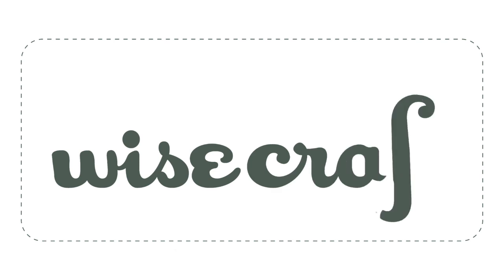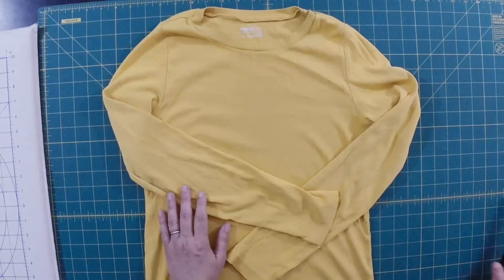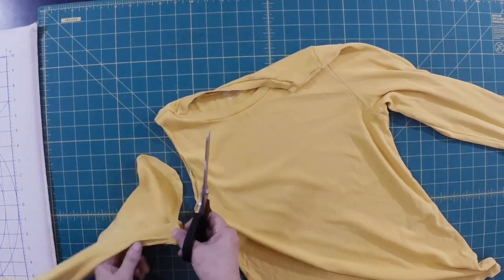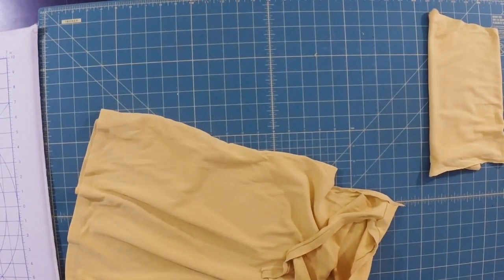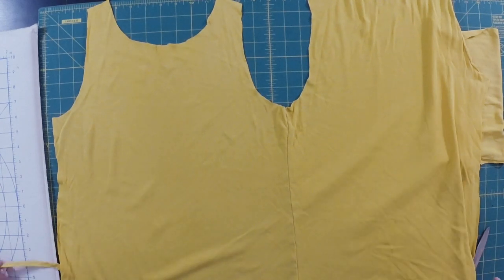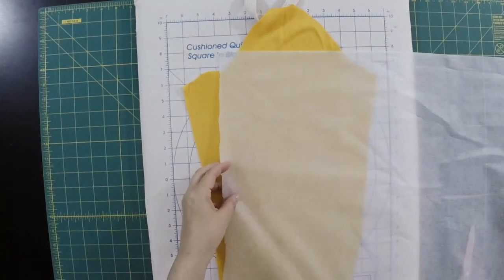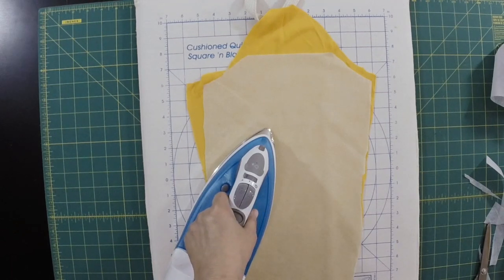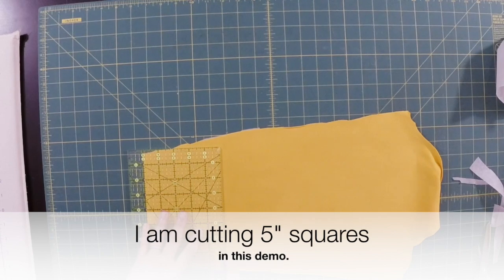Want to make a t-shirt quilt? Do this first! Q(uilting) & Answer Thursday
Beginning quilt students will often say they really want to make a t-shirt quilt. These seem like an easy quilt to start with for some reason. But they are actually a little more difficult than you'd think. The stretch factor of t-shirts can make seams not line up, edges of the quilt wonky, and ruin your best construction efforts if you don't prepare first. In today's video I share exactly what I do to every knit t-shirt I use in t-shirt quilts. It takes some extra time, but well worth it in the end.

Pellon Ultra Lightweight Interfacing (non-woven)- I buy 8 yard bolts of this (its 20" wide) and use about 3 bolts for a twin sized quilt.
Square and Block pressing surface